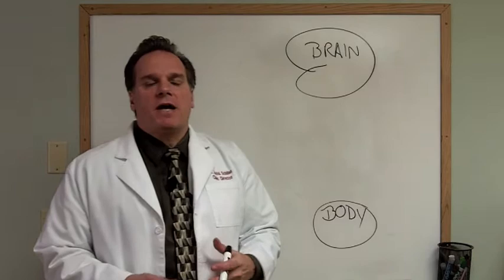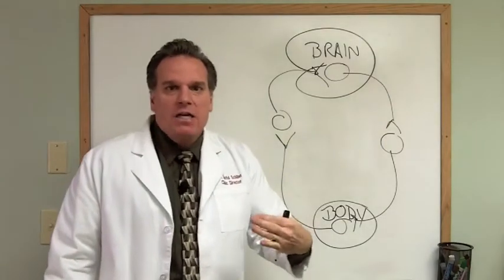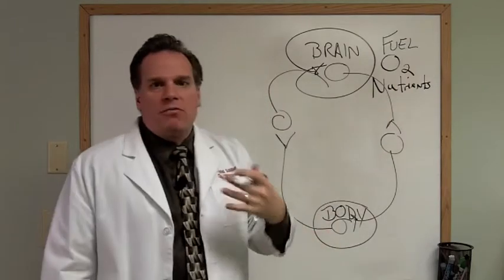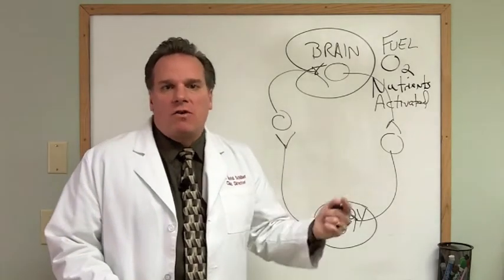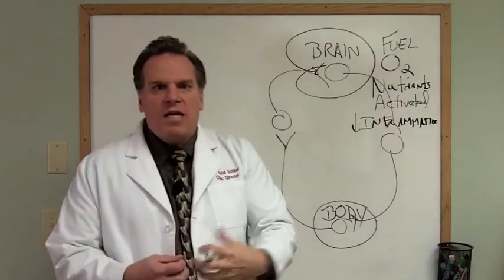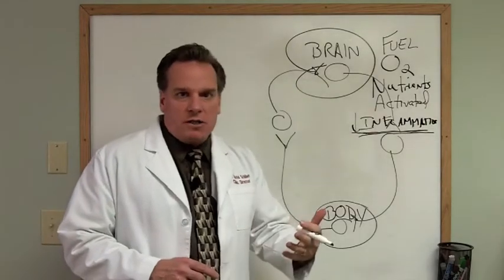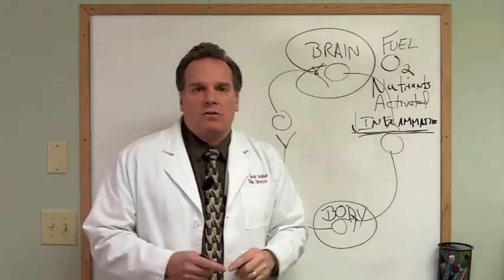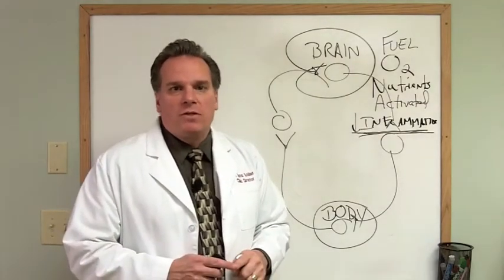Avon, CT 4 Essentials of Health